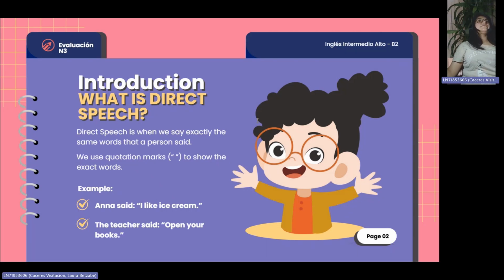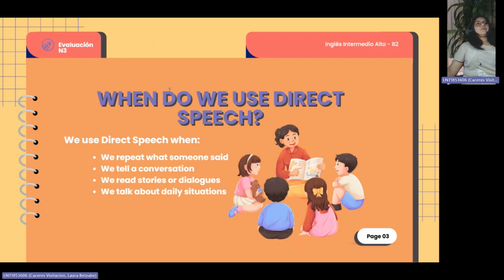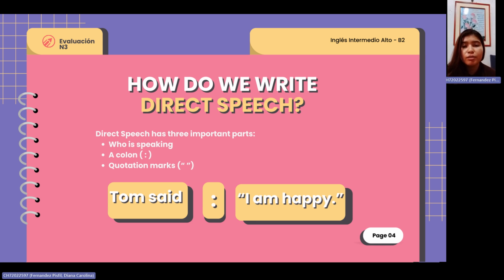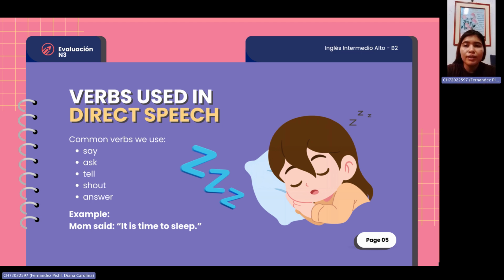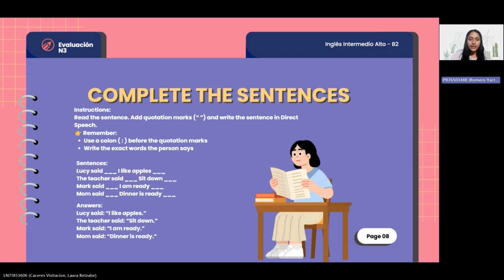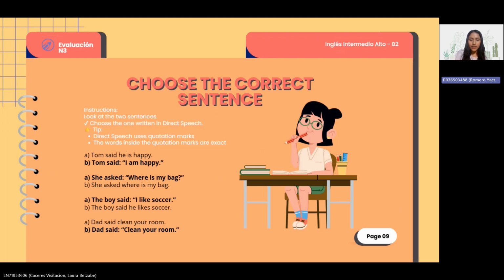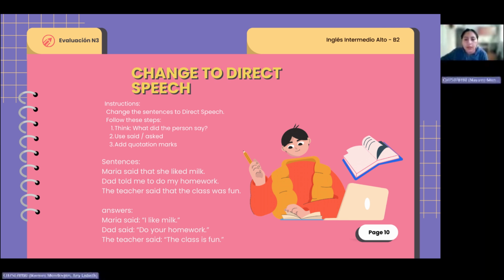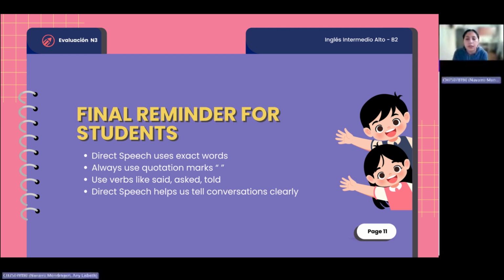CLASS DIRECT SPEECH